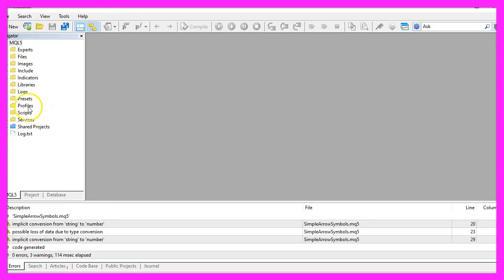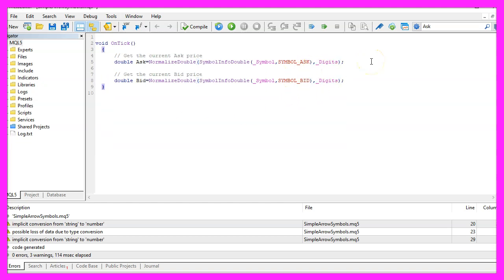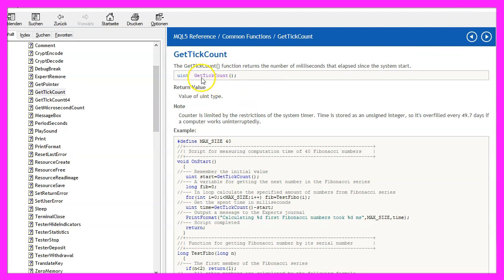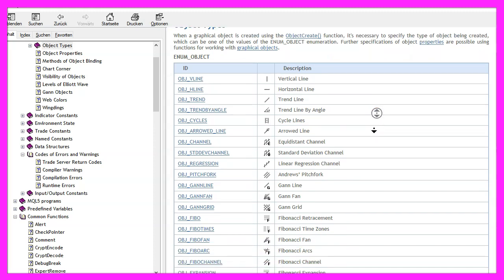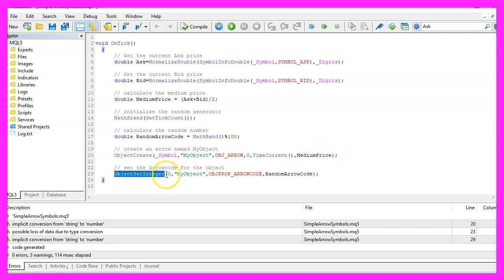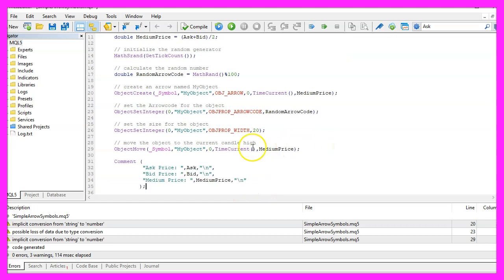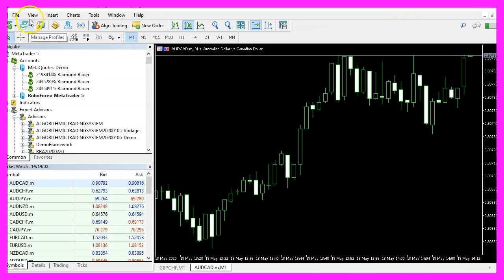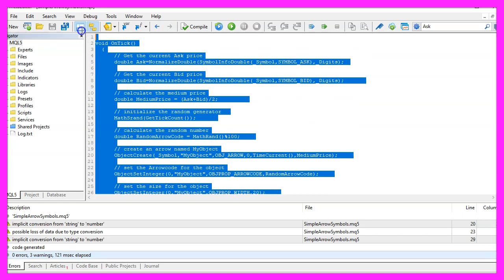LEARN MQL5 TUTORIAL BASICS - 71 SIMPLE ARROW SYMBOLS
With MQL5 for Metatrader5 we create an Expertadvisor that is able to draw differnt symbols directly on our chart by using arrow codes

In this video we are going to draw symbols on our chart, you see that we have different symbols appearing here, so let's find out how to do that with mql5.
To get started please click on a little symbol here or press F4 on your keyboard. Now you should see the Metaeditor window and here you want to click on file, new file, expert advisor from template, continue, I will call this file, simple arrow symbols, click on continue, continue and finish.
First, we want to calculate the ask price this is done by using symbol info double for the current symbol on the chart, we use symbol underscore ask and with normalize double and underscore digits we calculate the right number of digits behind dot.
Let’s also repeat that for the bid price, it’s almost the same except for the variable name and we are going to use symbol underscore bid in this. I would like to place the object in the middle so let’s calculate that one. We get the medium price when we add up the two values and divide them by two.
Now let’s use the random generator to draw random symbols for the initialization I use mathsrand and gettickcount, when you mark mathsrand and press F1 you will see that it is generating a series of pseudorandom integer values and when we use gettickcount we get the number of milliseconds since we started the system so in this combination we will get a unique value and we will use that value to now use mathrand that will return another integer value, in our case, we will calculate a number within that range and to draw our symbol we now use object create for the current currency pair on the chart, this is the name of the object, it’s called my object and I would like to have an arrow so I use the object type obj underscore arrow here, now let’s press F1 and you will see that arrows are just one of many available types but we can have several shapes, the next parameter is used to define if the arrow should be drawn in the upper or the lower window. This would be window zero but if you use oscillators you could have a second window below the candles, we don’t need that.
Time current is used for the last known server time, in our case, the object will be drawn here because that’s the current time and the anchor point for the object should be the medium price, so let’s set the value on the main chart for the object with the name my object, I would like to set the value for the object property arrowcode and that is where we use the random arrow code that we have generated here.
Objectsetinteger is a way to set several values, for example, I can also set the object property width, in my case I would like to use the value twenty for bigger objects and each time when the tick comes in I would like to use objectmove to move our existing object to the current point in time.
Finally, let’s create a chart output for the ask price, the bid price, the medium price and that’s about it.
Well, if you don’t understand what all the code here does or if this was too fast for you maybe you want to watch one of the other videos in this basic video series or maybe even the premium course on our website might be interesting for you. If you are a premium course member and have ideas for a video like this one please let me know.
This was a suggestion that I have received this week, for now, please click on the compile button or press F7 and if we don’t have any errors here we can click on the little button here or F4 to go back to Metatrader.
Inside of Metatrader please click on view, strategy tester or press control and r. Here we want to pick the new file, simple arrow symbols dot ex5, please also mark the option for the visual mode here and start a test.
Here we are! You can see that we have different symbols each time, not every return value will have a valid symbol code but in this video, you have learned how to create an expert advisor that is able to draw symbols directly on the chart and you have coded it yourself with a few lines of mql5 code.